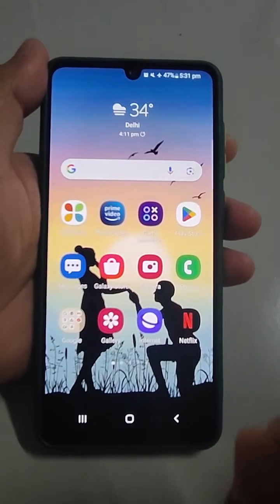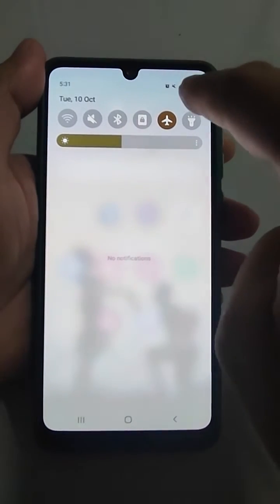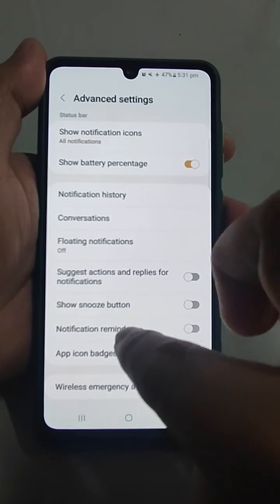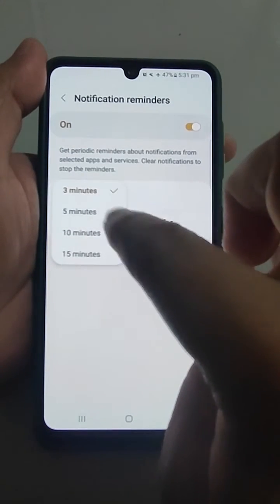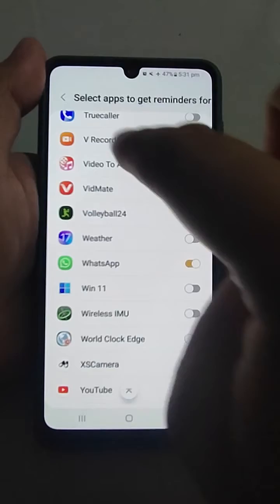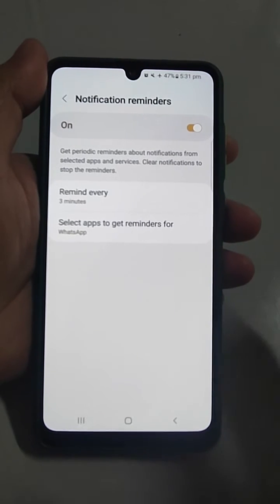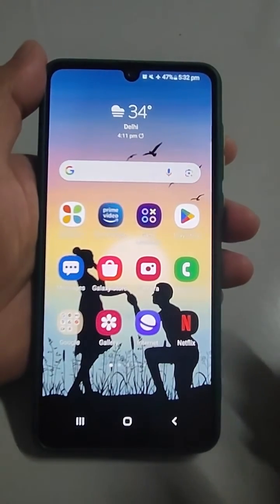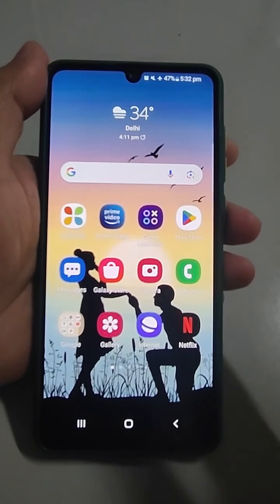how to set Notification reminder for any app (WhatsApp, Instagram, Facebook etc)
Discover how to set up notification reminders for any app, whether it's WhatsApp, Instagram, Facebook, or others. Never miss an important notification again with this comprehensive tutorial on customizing notification reminders to suit your preferences and stay updated.

How can I set up notification reminders for WhatsApp on my device?
What are the steps to customize notification reminders for Instagram notifications?
Is there a way to receive notification reminders for Facebook messages?
How do I ensure I get notified multiple times for important app notifications?
Can you demonstrate the process of setting notification reminders for various apps  Samsung phones?
how to set notification reminder for any app?
how to set notification reminder for any WhatsApp?
how to set notification reminder for Instagram?
how to set notification reminder for Facebook?